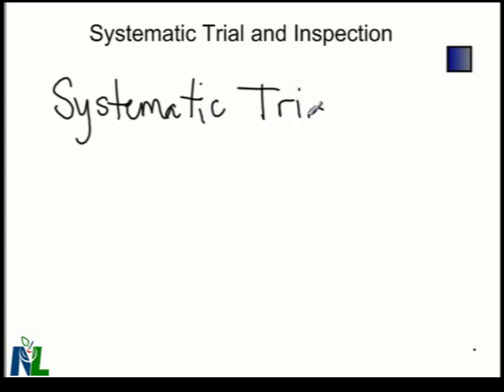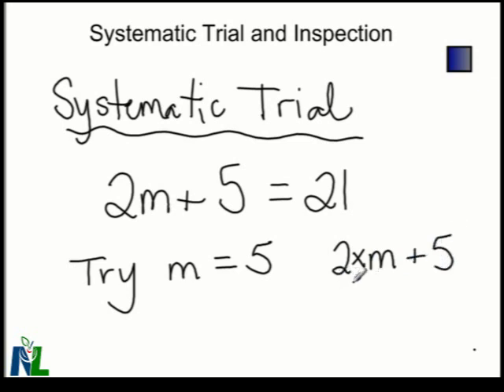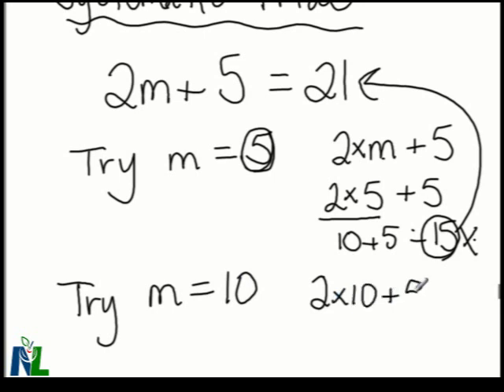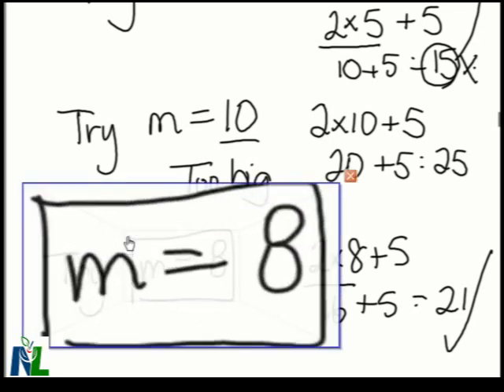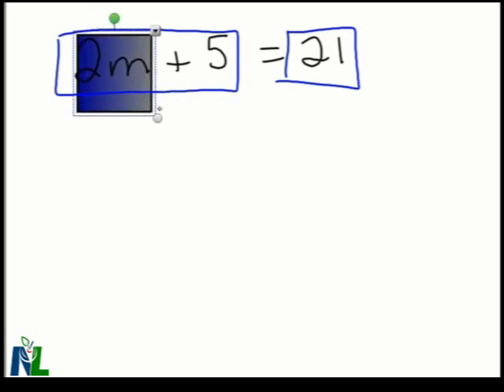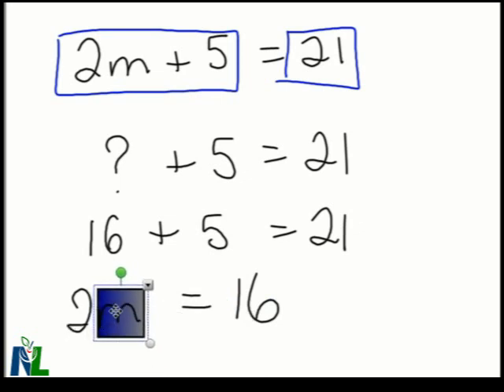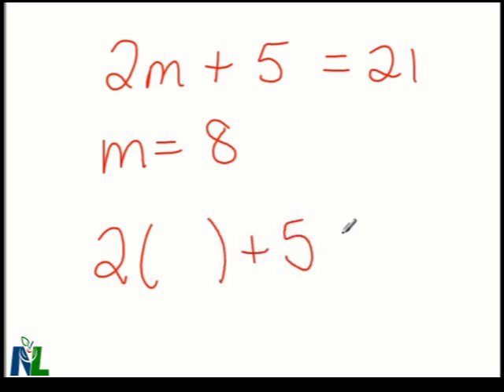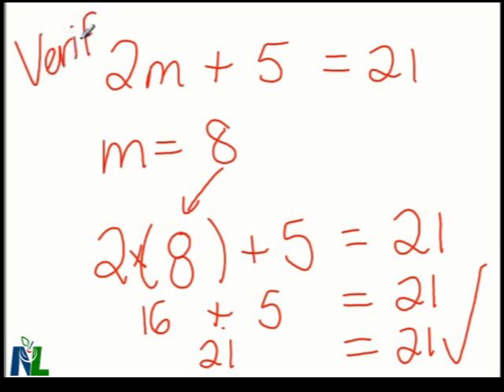Solving Equations Systematic Trial and Inspection